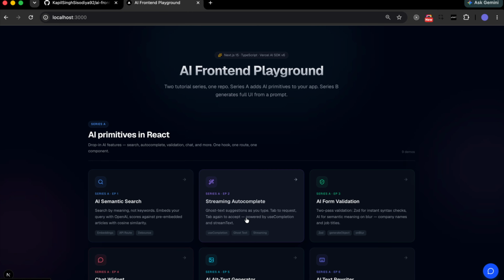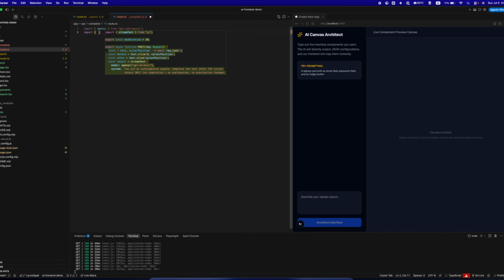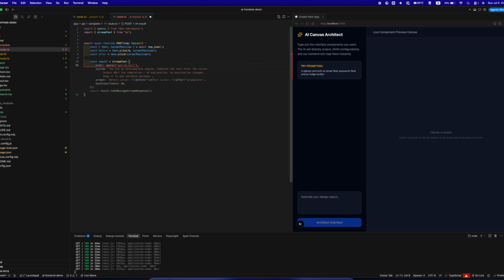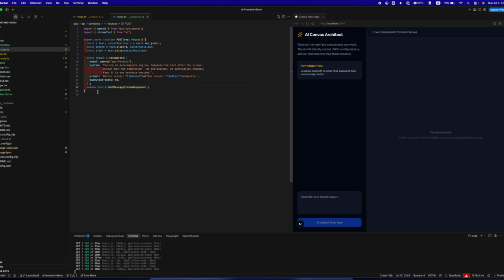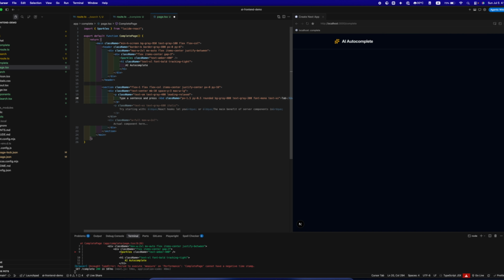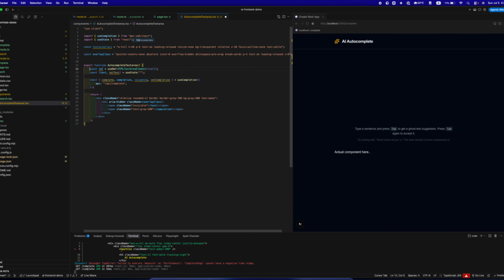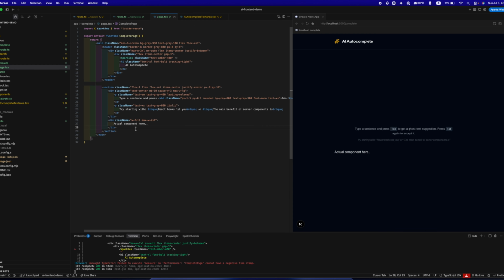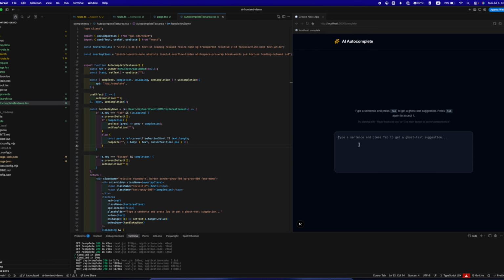Streaming Autocomplete in Next.js — Vercel AI SDK + GPT-4o mini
Build AI-powered autocomplete in Next.js — ghost text that streams in as you type, just like Copilot.
In this video we build a full autocomplete flow from scratch:
• Static page shell with instructions
• AutocompleteTextarea with a ghost-text overlay trick
• Next.js API route using Vercel AI SDK streamText + GPT-4o mini
• Tab to get a suggestion, Tab again to accept, Escape to dismiss
Tech stack:
- Next.js (App Router)
- Vercel AI SDK (@ai-sdk/react useCompletion + streamText)
How it works:
The frontend sends the full text + cursor position to /api/complete. The API splits the string around the cursor, streams a short completion back, and paints it as gray ghost text behind a transparent textarea.
Timestamps:
0:00 — Intro + demo preview
0:36 — API route (streamText backend)
2:15 — Static page layout
3:15 — AutocompleteTextarea component
6:15 — Wire it up + final demo